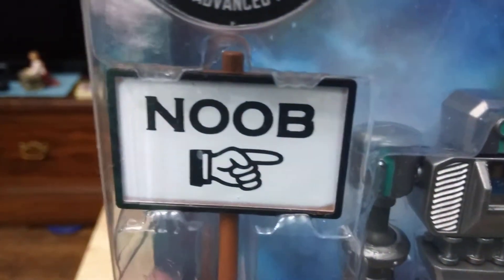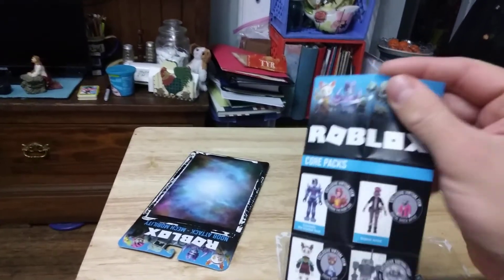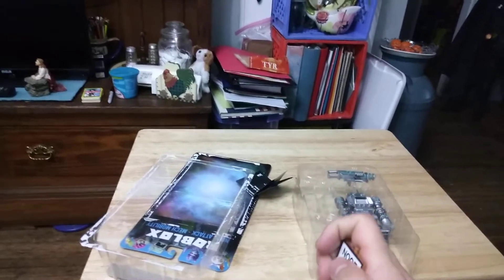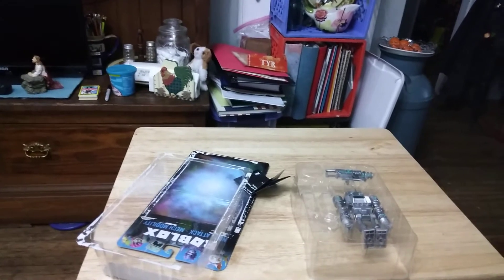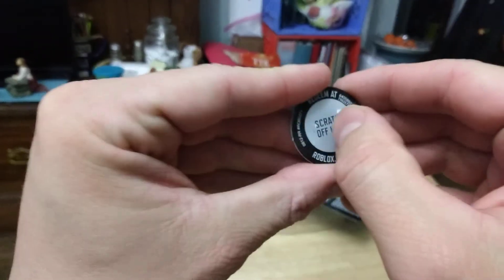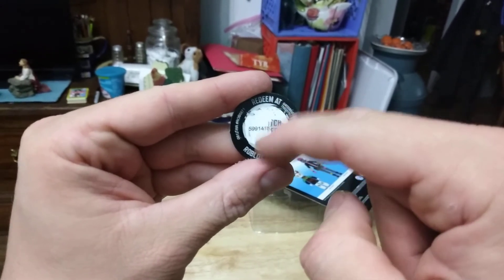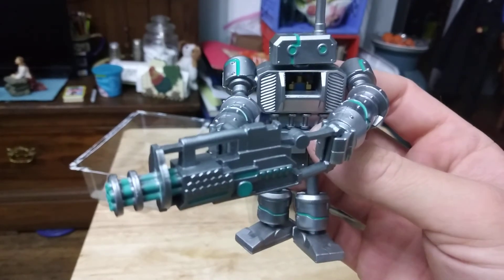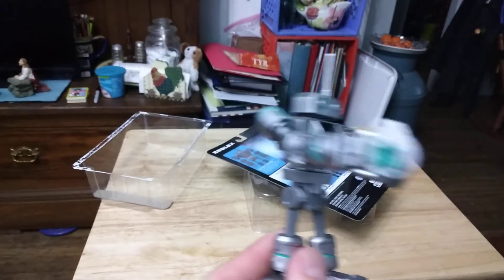unboxing roblox Robot action figure